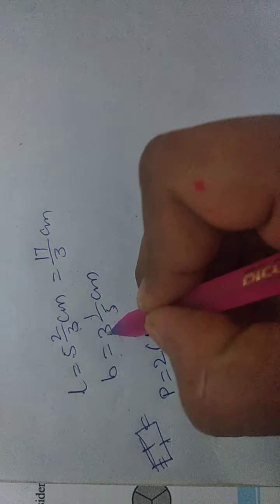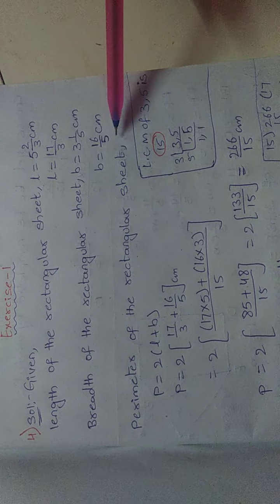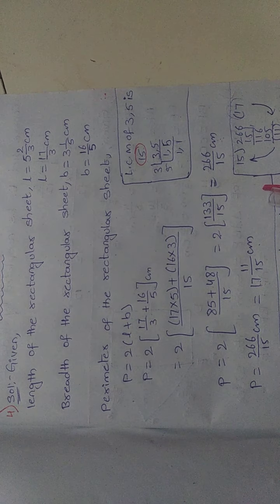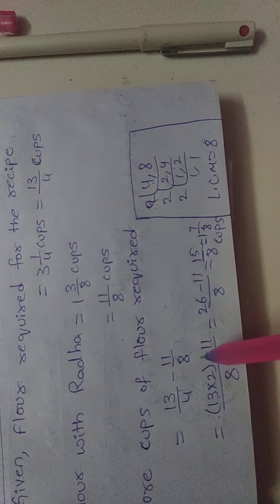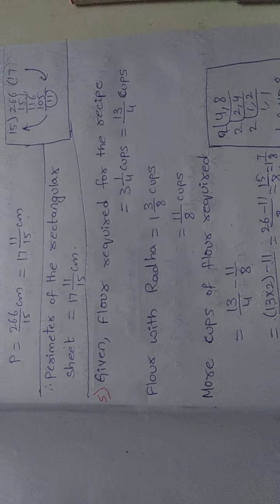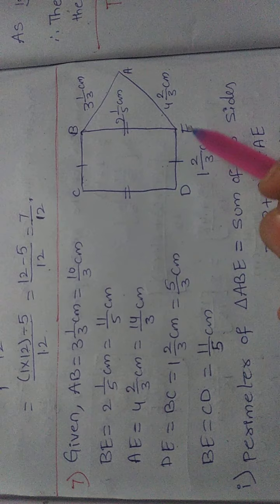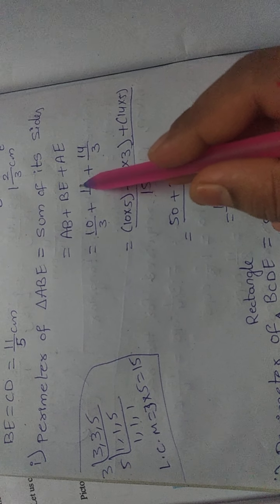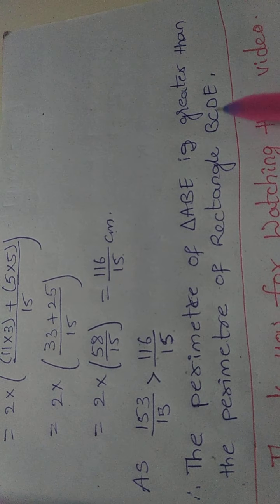CLASS VII 2.Fractions,decimals & Rational numbers EXERCISE 1,Q.no:-4,5,6, & 7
CLASS VII
2.fractions,decimals & Rational numbers
EXERCISE 1
Q.no:-4,5,6, & 7

Q.no:-1,2, &3